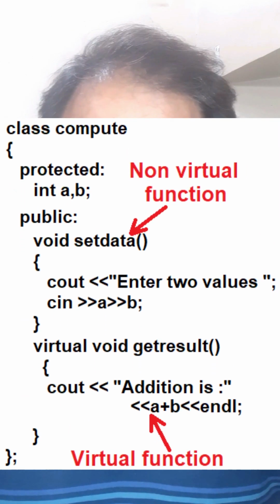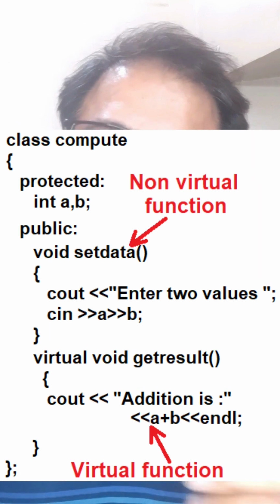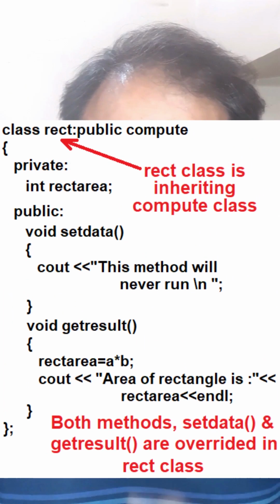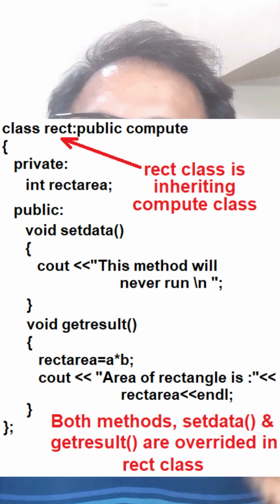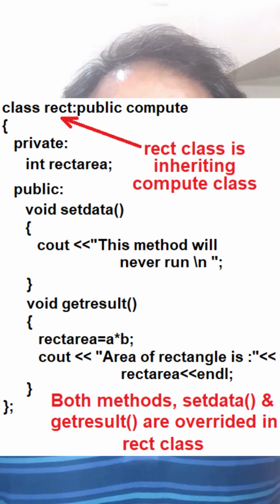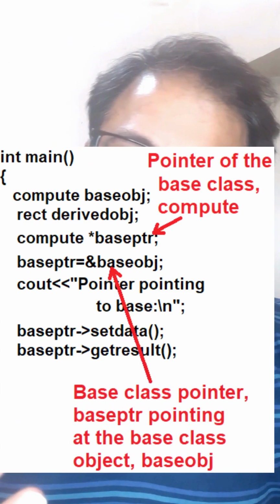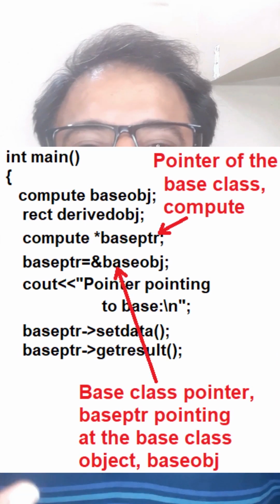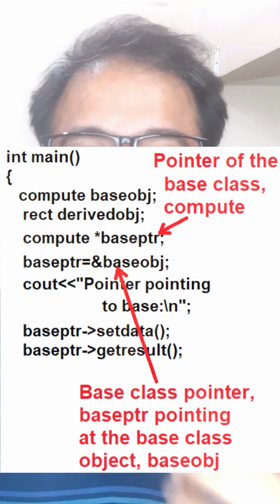early binding and late binding in c++ | runtime polymorphism in c++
early binding and late binding in c++ also known as runtime polymorphism in c++ is a video tutorial on cpp explaining polymorphism in the form of cpptutorial to make you learn virtual function pure virtual function, virtual function in c++ along with polymorphism runtime with complete c++ program on late binding and early binding in c++. You will find the concepts of run time binding, compile time binding and run-time binding example along with the difference between compile time binding and run-time binding in c++ and understand compile time vs runtime in detail.